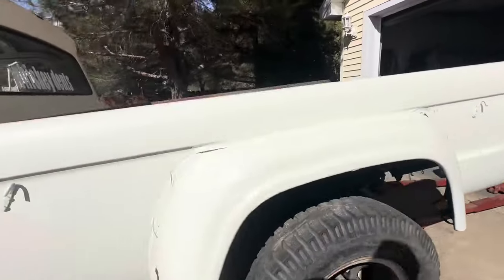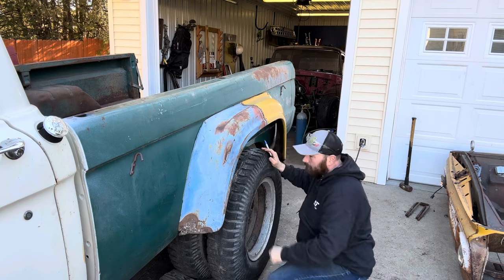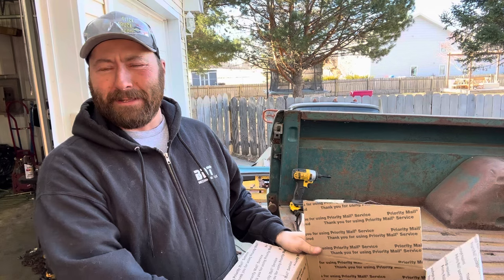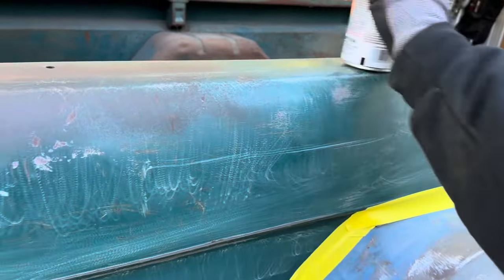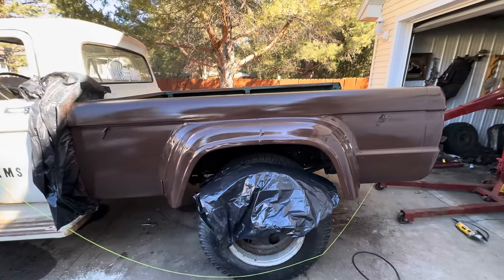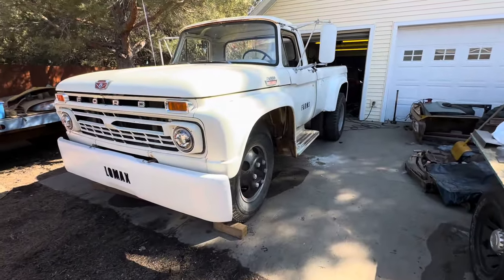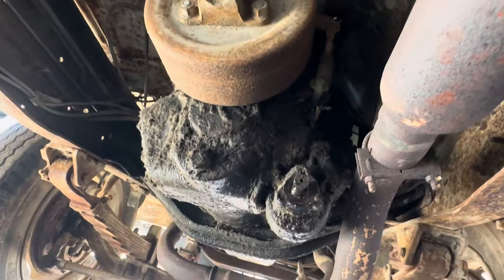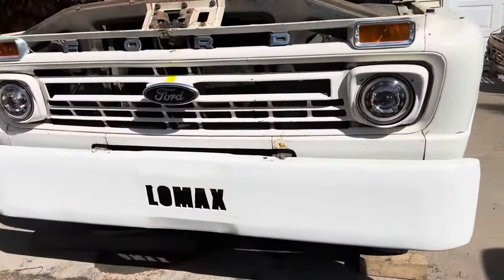Stickers are available at Whiskeydents.myshopify.com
Worked on the ford f600 grain truck that we converted to a pickup truck  1966. If you’d like to send something to the channel, our address is.